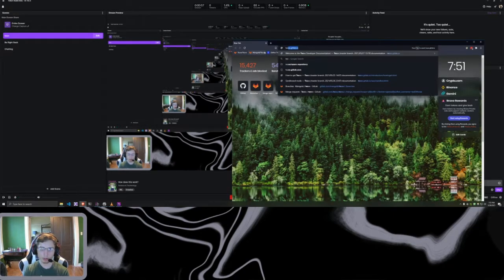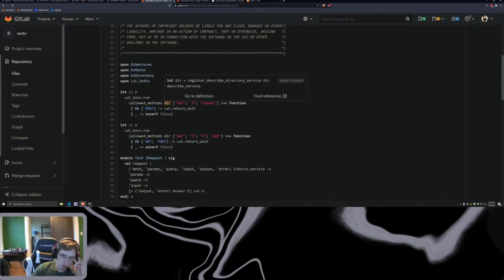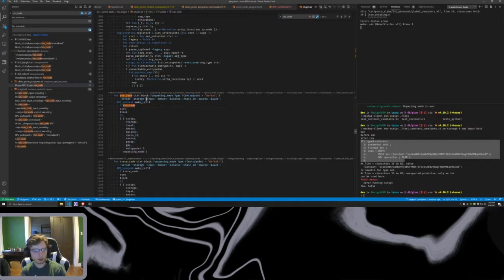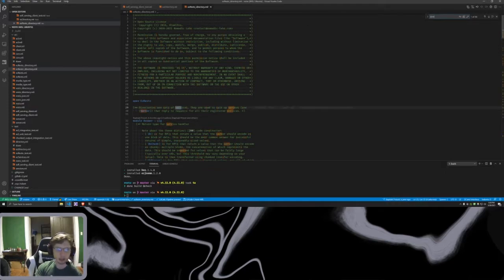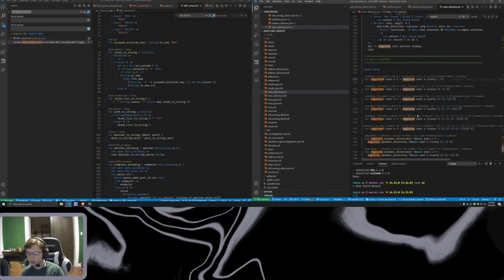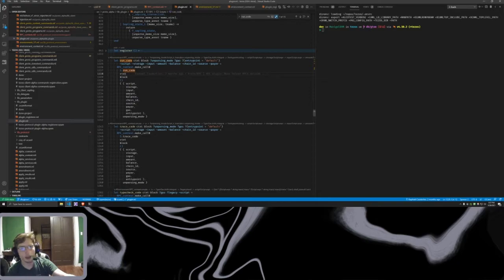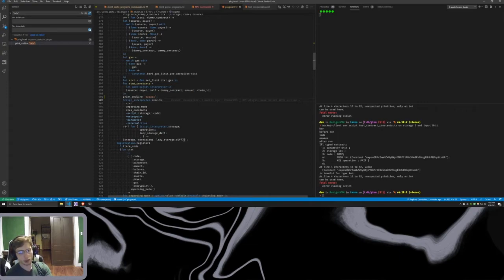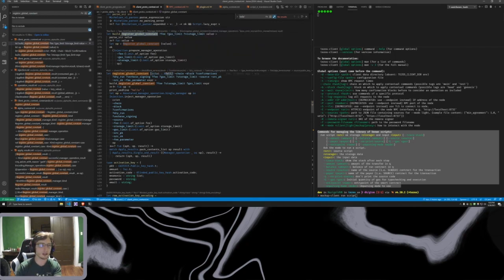make_clickbait "Tezos RPC"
I try and fail to debug an issue I'm having in my MR for the Global and Table of Constants, but learn a lot about the Resto library in the process.